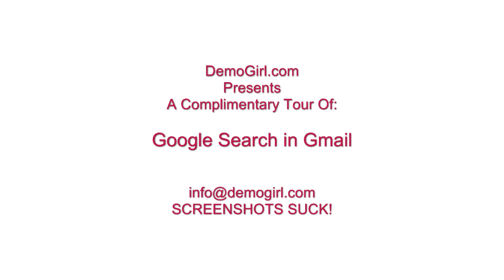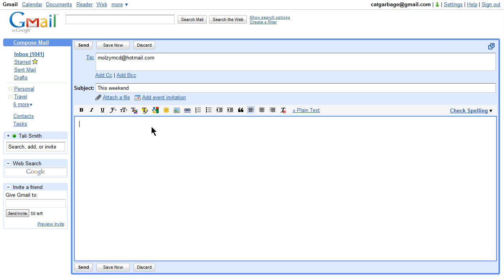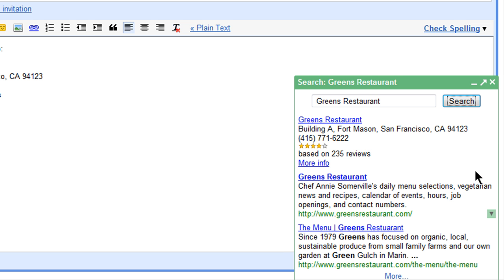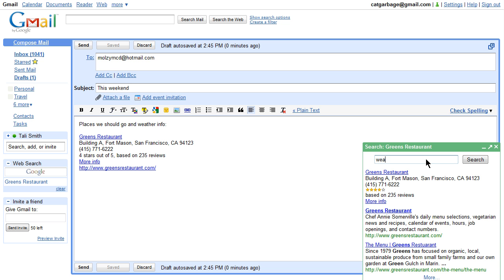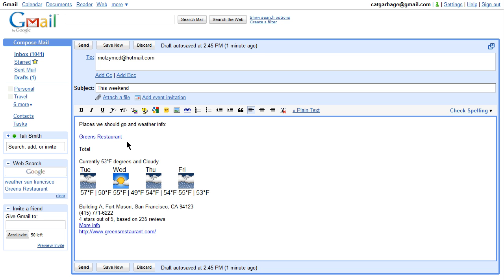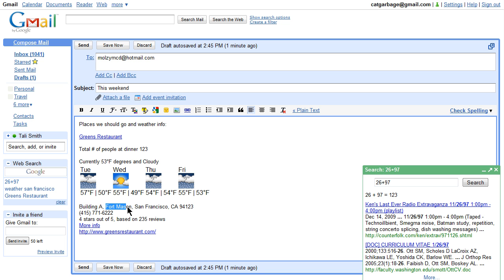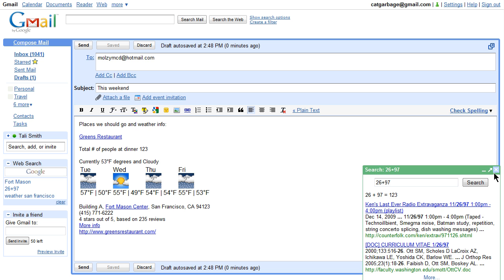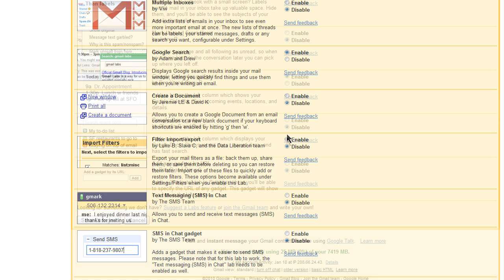Google Search in Gmail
Gmail just got a little better with Google search integration right in your Gmail messages.  You need to enable it in your labs settings first and then you'll see a Google search icon in your text editor of your message composer.  Pretty handy!